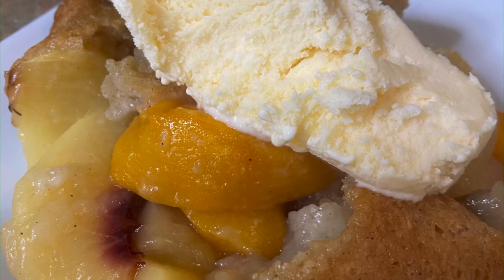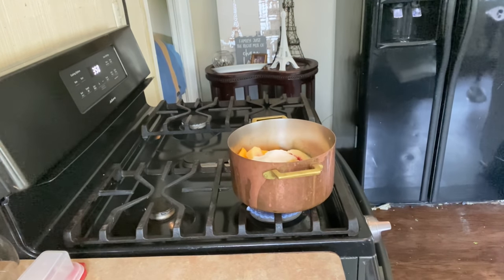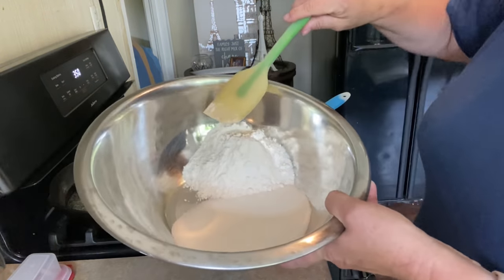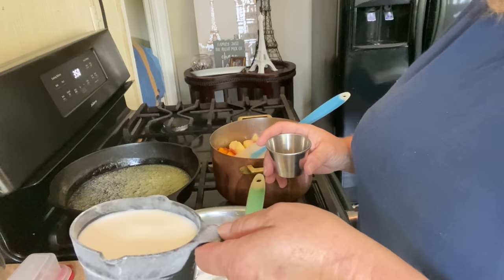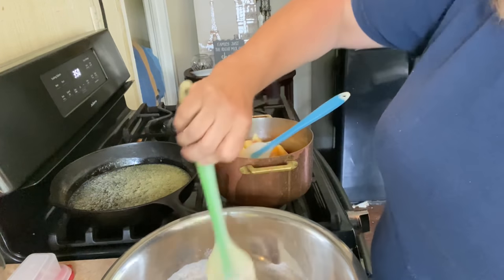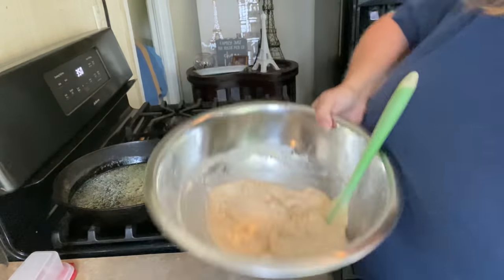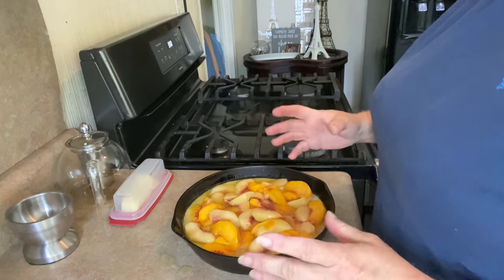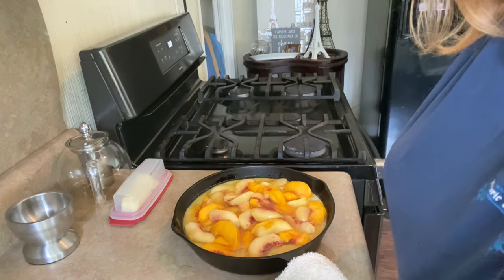How to Make Real Southern Peach Cobbler - Real Southern Cast Iron Skillet Peach Cobbler Recipe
How to make real, Southern Peach Cobbler - Cast iron skillet peach cobbler recipe - Fresh peaches are starting to hit the stores and farmer's markets! While eating them fresh from the tree is great, nothing beats a great peach cobber. Top it with ice cream and you have a bit of Southern heaven. It's also easy to make - only a frew ingredients thrown in a cast iron skillet and some time in the oven. Waiting for the oven is the hardest part! Give it a try -this recipe is super easy to put together, and the flavor is out of this world.

Cast iron skillet
Mixing bowl
Measuring cups and spoons
Whisk or spoon for stirring
Spoon or spatula for spreading batter over fruit
Ice cream scoop or spoon

Ingredients:

6 tablespoons of butter
5 fresh peaches, peeled and cut into eights
Pinch of salt
1 cup of all-purpose flour
1 cup of sugar
1/2 teaspoon of salt
2 teaspoons of baking powder
1 teaspoon of cinnamon
3/4 cup of milk
1 teaspoon of almond extract (optional)
Instructions:

In a cast iron skillet, melt the butter over medium heat until it's just melted.

Add the peeled and sliced peaches and a pinch of salt to the skillet. Heat over medium-low heat until the sugar dissolves.

In a separate bowl, combine the flour, sugar, 1/2 teaspoon of salt, baking powder, and cinnamon.

Add the milk and almond extract to the dry ingredients and mix well.

Pour the batter over the melted butter in the skillet.

Place the skillet in the preheated oven and bake for 45 minutes, or until the batter has baked up and around the fruit.

Serve warm with ice cream or whipped cream. Enjoy!